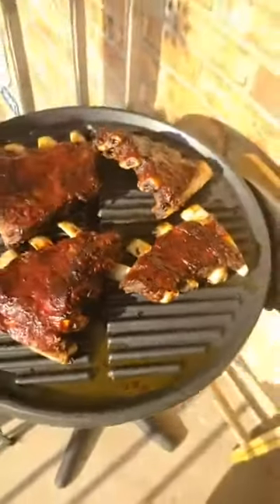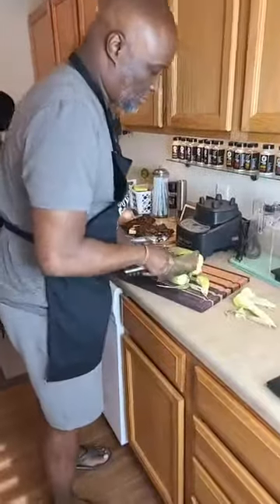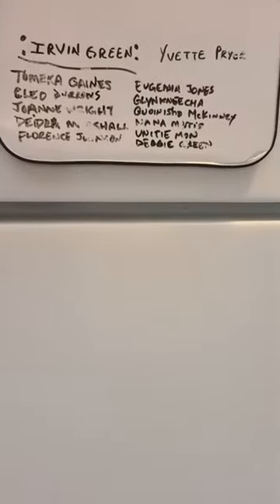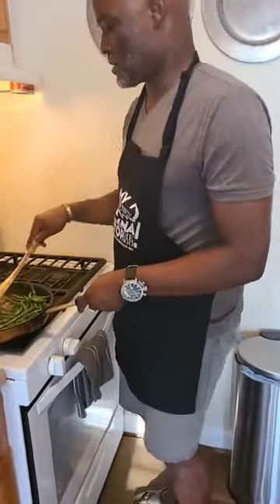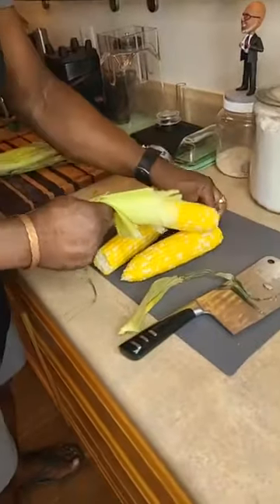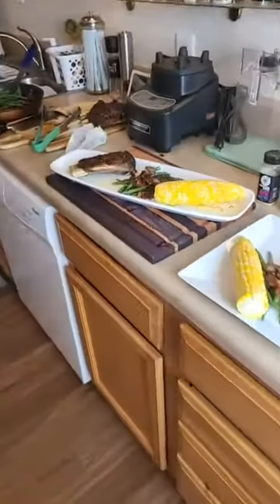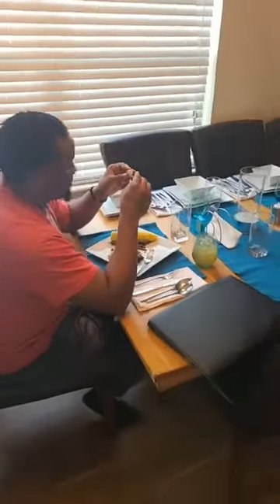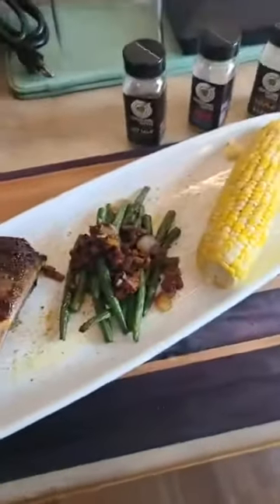Cooking With Greens - Ribs!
Connie Willis
Launita Johnson
Lydia Hardy
Gertrude Green
Farisia Sheard-Hicks
Darlene Green Gambrell
Adrienne D. Stewart
Suzette Blakely